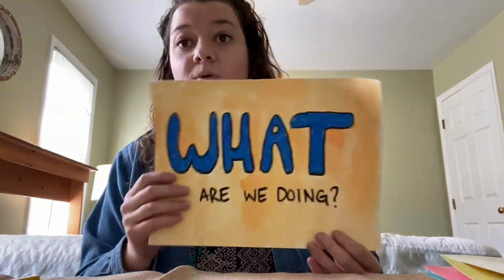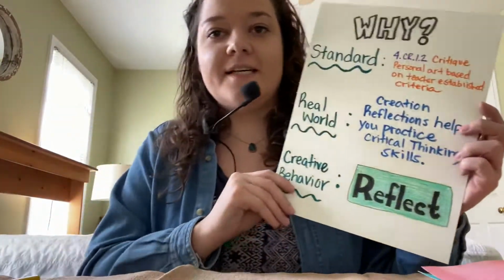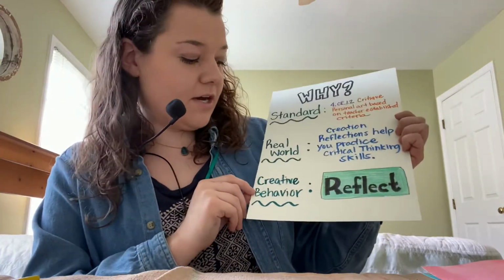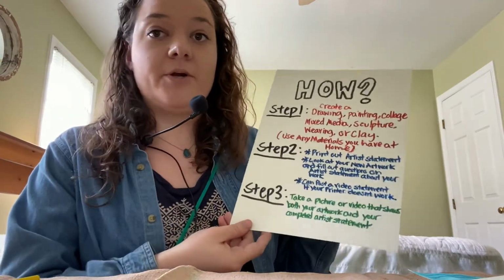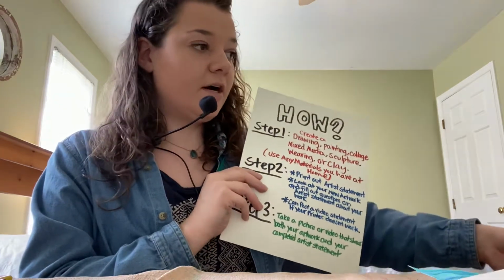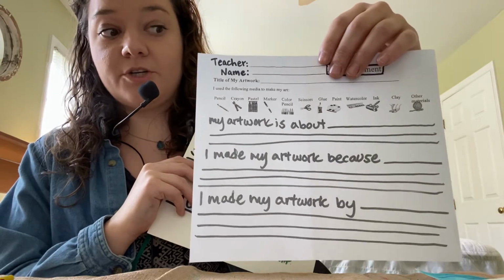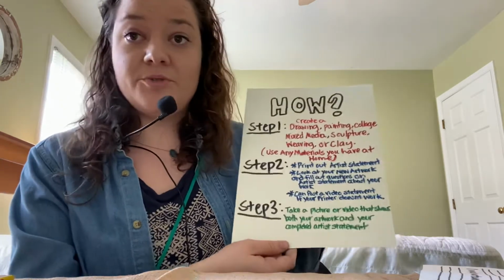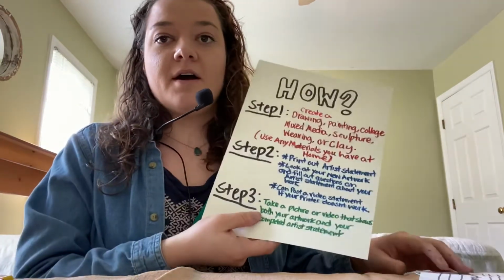Wow work and Artist statement